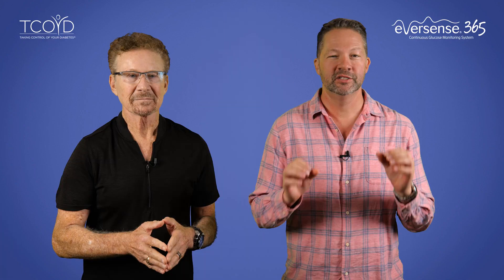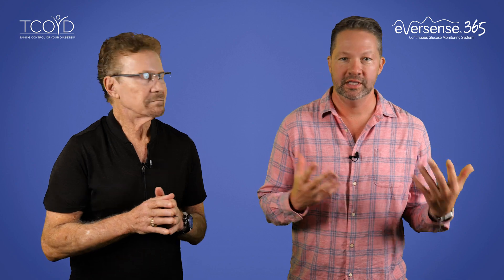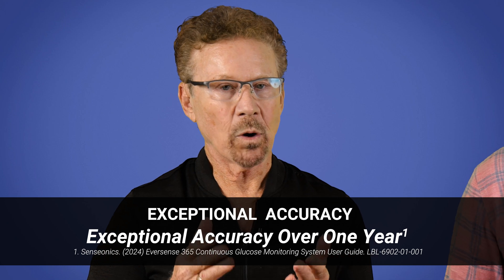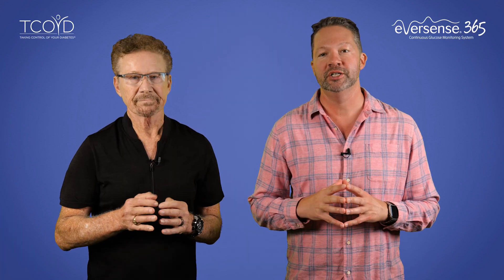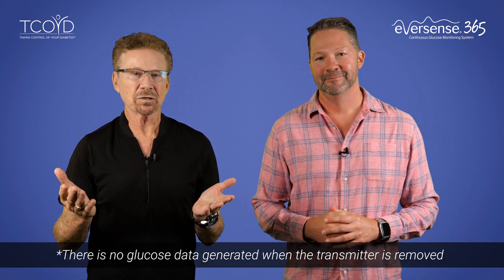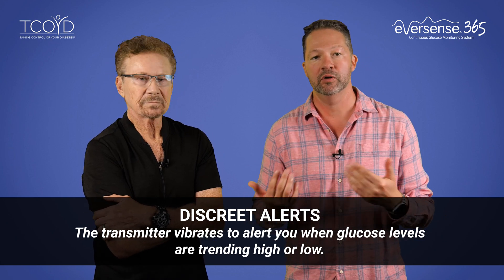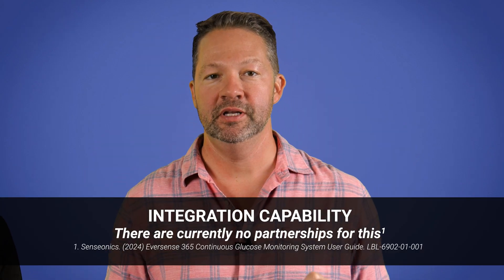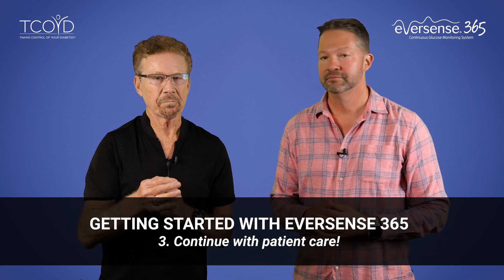Overview of the Eversense 365 CGM System: The First & Only 1-Year Continuous Glucose Monitor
Looking for a long-lasting, highly accurate CGM? In this review of the Eversense 365 Continuous Glucose Monitor, we break down everything you need to know — from its 1-year implantable sensor to discreet alerts and skin-friendly adhesive. If you're living with diabetes and want more freedom and flexibility, this CGM could be a game-changer.

⏱️ Chapters:
00:00 – Intro
00:53 – How Eversense 365 works
01:05 – Sensor lasts 365 days
01:30 – Accuracy & false alert reduction
02:00 – Calibration (daily → weekly)
02:22 – Removable, waterproof* transmitter
03:31 – Discreet vibration alerts
04:00 – Skin sensitivity & silicone adhesive
04:22 – Integration with insulin pumps
04:50 – How to get started
05:15 – Summary & final thoughts

Eversense 365 offers:
• A 365-day implantable sensor
• One of the most accurate CGMs for low glucose values (MARD 8.8%)
• A removable, waterproof smart transmitter
• Weekly calibration after day 13
• Gentle, skin-friendly adhesive
• Integration-ready with insulin delivery systems

**The Eversense 365 Smart Transmitter is water resistant to an Ingress Protection Rating of IP67, which means you can submerge it in water that is 1 meter/3.2 feet deep, for up to 30 minutes.